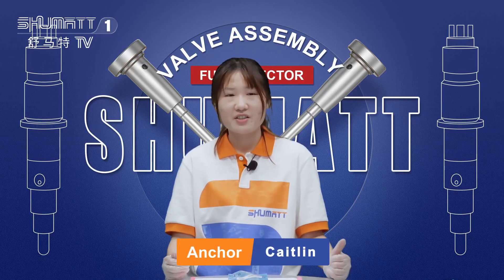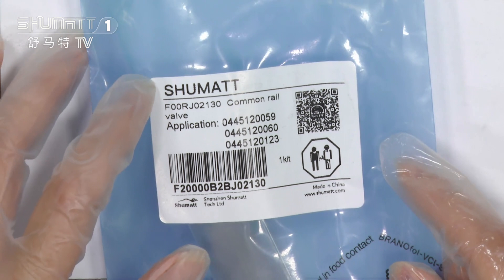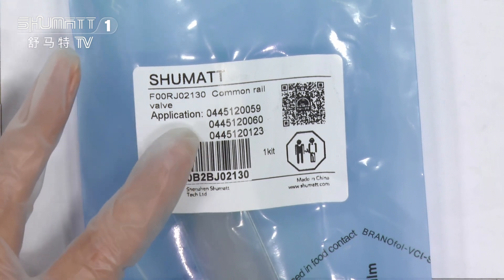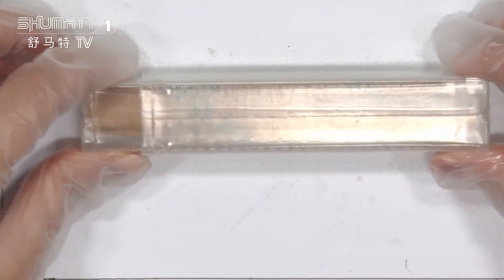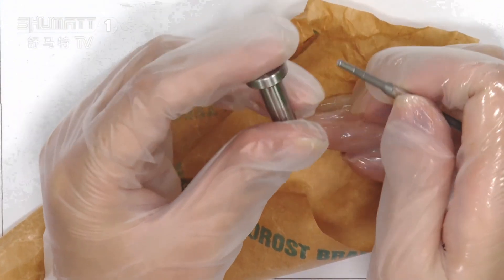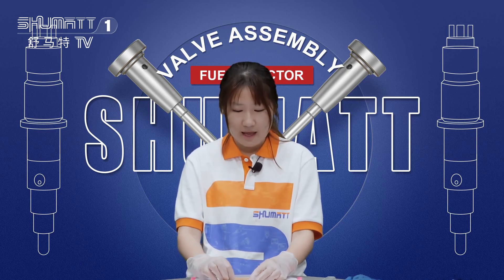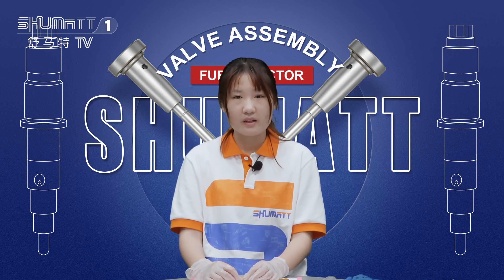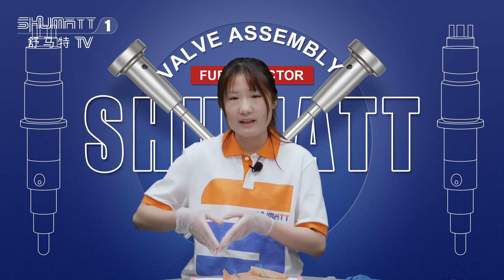China made new | valve assembly | F00RJ02130 | for | 0445120059 | injector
★：Video introduction
 Brand : Shumatt
Product SKU: L10000B2BJ02130
China made new valve assembly F00RJ02130 for 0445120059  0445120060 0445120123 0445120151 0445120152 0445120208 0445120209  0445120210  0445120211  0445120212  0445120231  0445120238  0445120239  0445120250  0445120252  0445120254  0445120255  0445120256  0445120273 injector
For DAF DONGFENG  CUMMINS  KAMAZ  KAVZ KURGAN  NEFAZ NEFTEKAMSK  PAZ PAVLOVO  AGRALE-DEUTZ  FORD  TVECO  NEW HOLLAND  VW (VOLKSWAGEN) KOMATSU
★：Valve assembly F00RJ02130 Video character introduction ：Shumatt live streamer Caitlin#
★：Valve assembly F00RJ02130 Video guide introduction ：directed by the Schumatt production and broadcast team
★：Valve assembly F00RJ02130 Post-production introduction ：By the Schumatt film and television post-production department
★: Valve assembly F00RJ02130 Video venue introduction ：Product shooting is located in Schumatt's studio 1